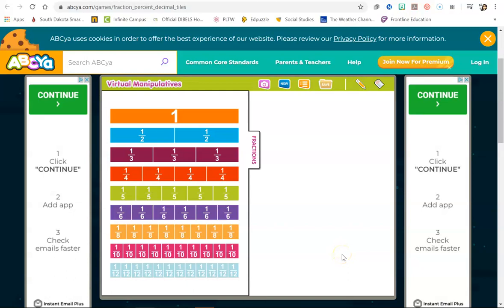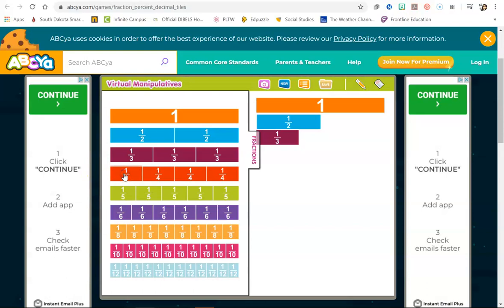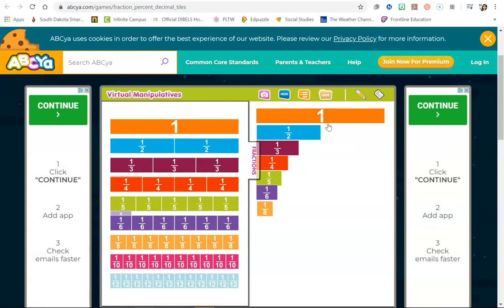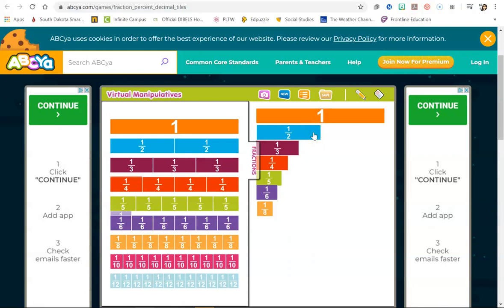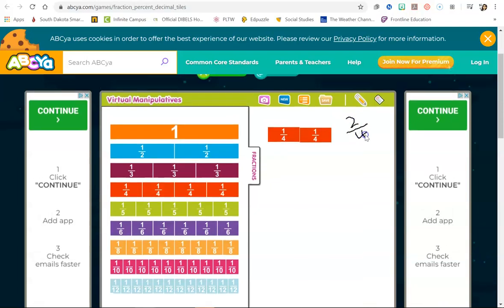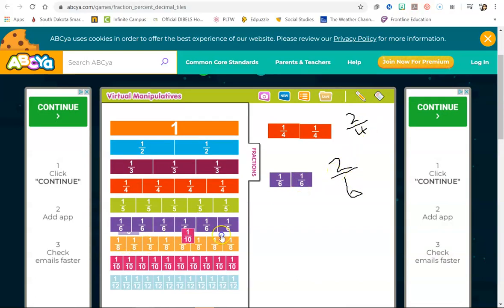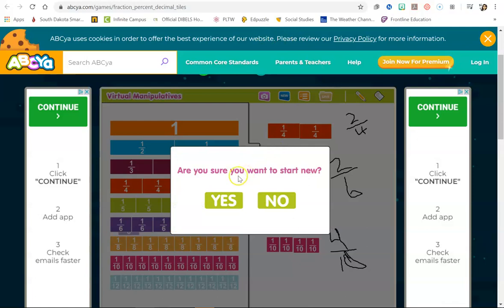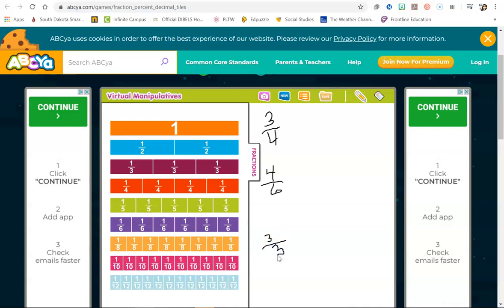Using the Fraction Bars